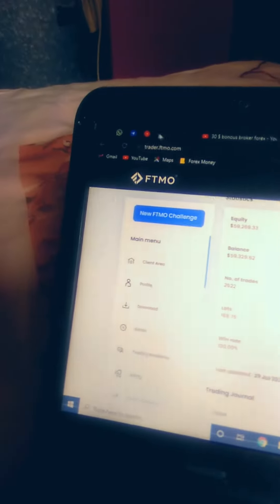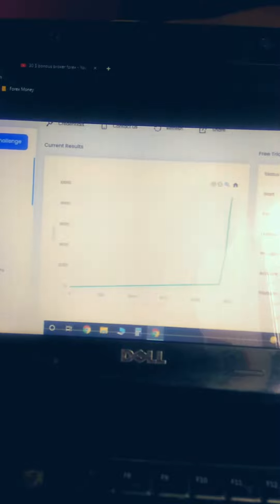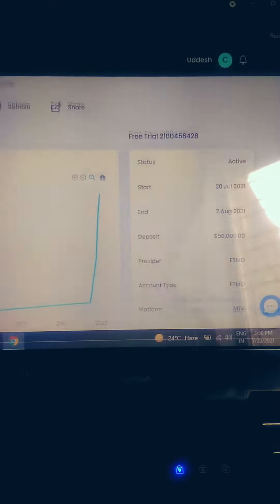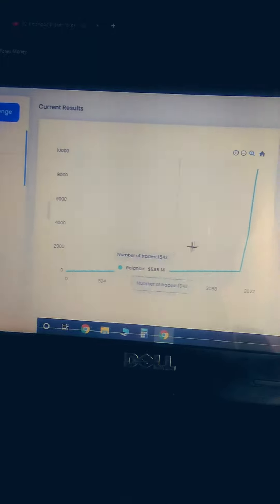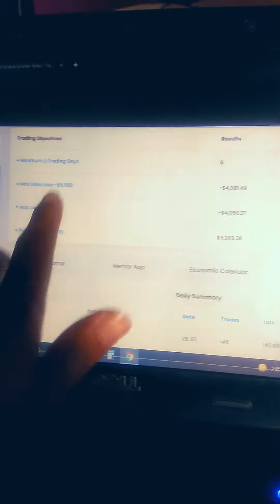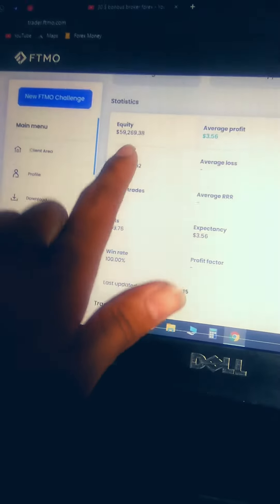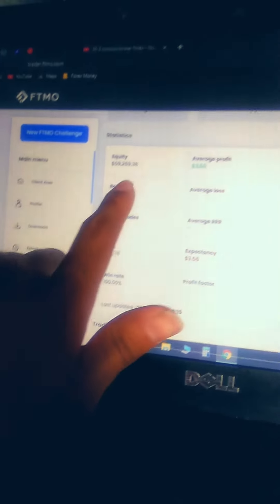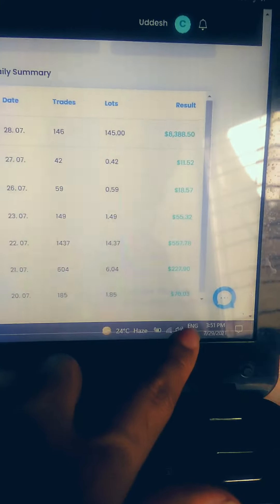FTMO Free challenge pass in 6 Days / Original Video